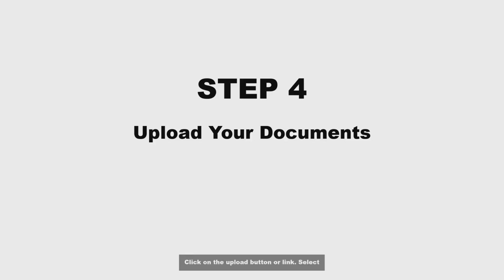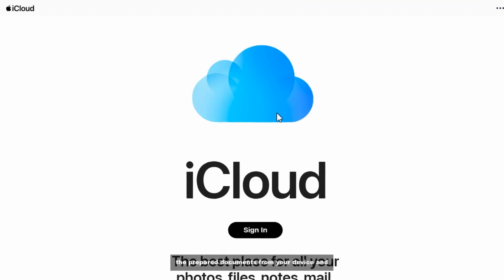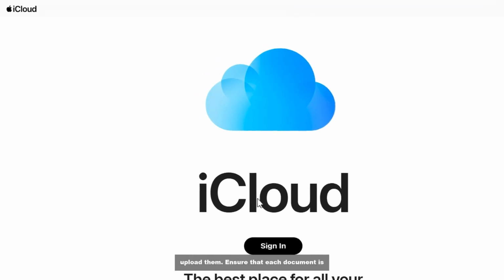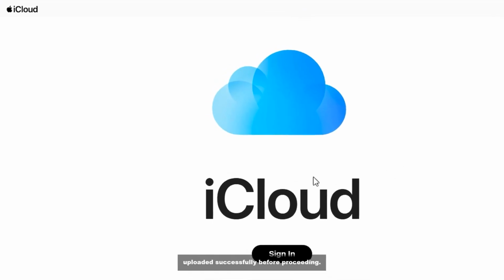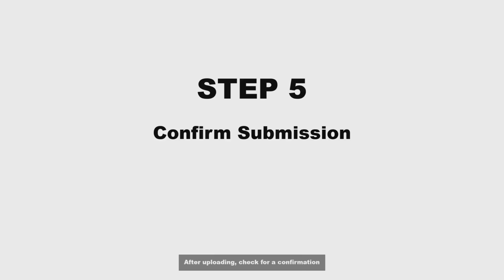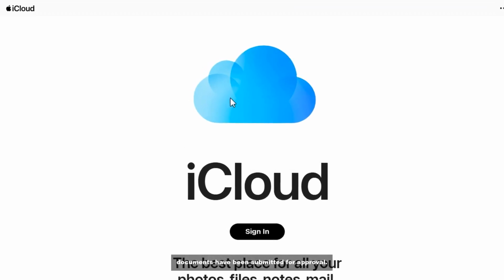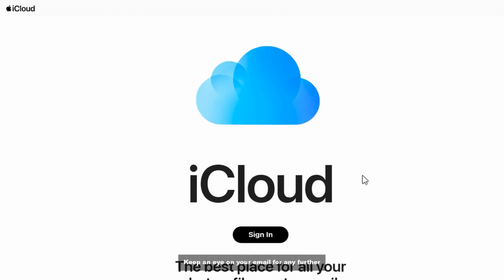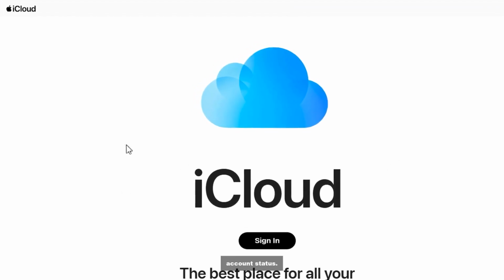How To Submit Documents To iCloud For Account Approval 2026 (STEP BY STEP)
In this video, we will guide you through the process of submitting documents to iCloud for account approval in 2026, step by step. Learn how to ensure your documents are correctly formatted and submitted to avoid delays.